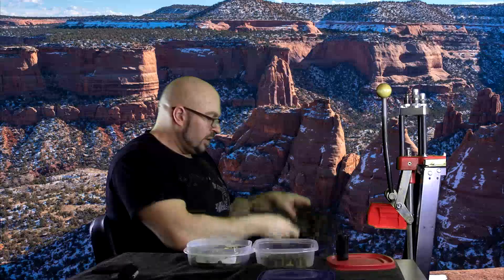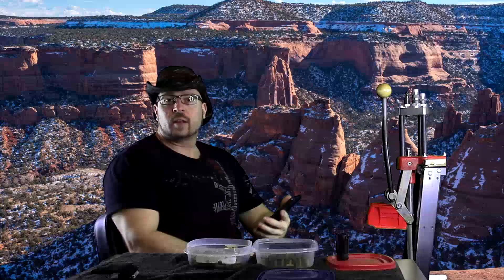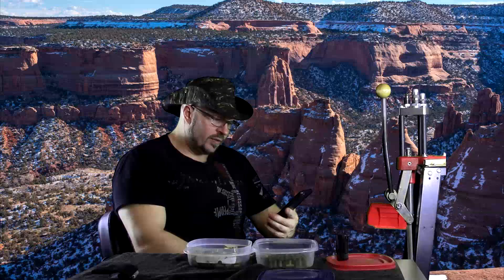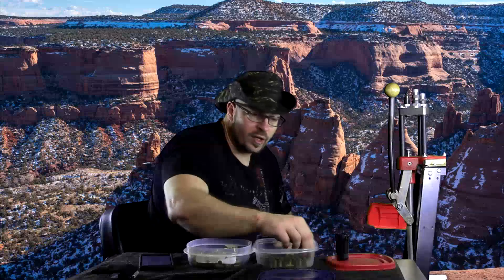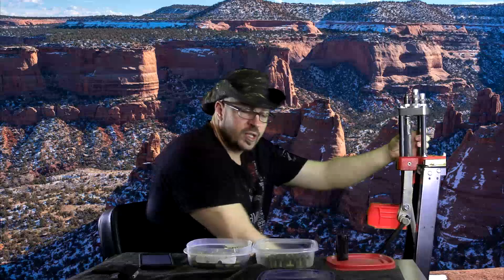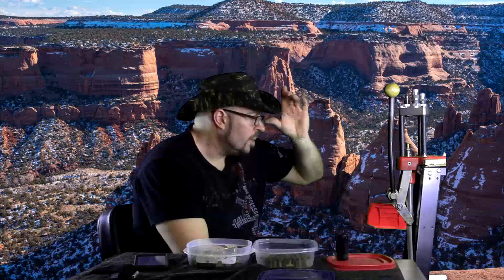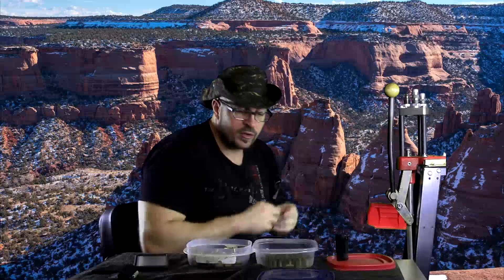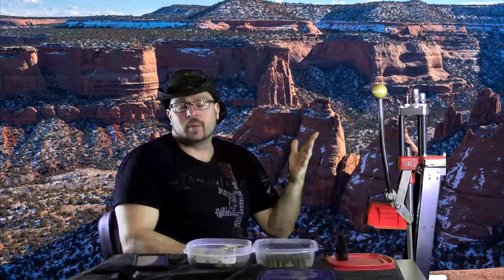Jason Blaha Q&A March 19th, 2017 Part 4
0:15 Since I only do close grip incline bench press for chest am I leading to any muscle inbalances by not doing flat bench and a type of fly?
Personally I felt that incline CGBP had more carry over to assist with push pressing
2:21 Hey jason while on a cut should my training goal be to maintain my number rather than grow? I considered myself an intermediate ( decline bench 125 for 5, squat 205 pre-surgery now 175,deadlift 250 pre surgery now 215), although I have lagging hamstrings and rear delt so I add glute ham raises and facepulls 3 days a week.
4:40 Hey Jason what does low back pain mean while Deadlifting? It's not terrible pain but it's annoying.
My calories are being resistrited right now. I ran stronglifts for 2 years consistently and made great progress. Now I'm using Madcow 5 X 5. Right now I'm taking a deload for 2 week (reduced the weight by 30 percent) thanks.
6:07 Jason, I'm a 21 year old female and I love your channel. I have a question about not getting too bulky. Should women do low reps or high reps to lose fat/get toned? I have been doing low reps for almost two years and I don't like the way I look. Even though I feel like I have gained a lot of strength I still feel like my legs look bulky especially my quads and I don't have abs either. It could be body dysmorphia because my blood work is perfect and my weight is normal and I'm healthy. Did I gain too much muscle or just not lose enough fat yet?
9:10 Hi Jason. I do your 5x5 program! I love it! BUT i lose the bar path when i do high bar squats. I've seen your video on how to squat where you say what to do if you lose the bar path but i tried low bar squat with my normal weight( for the first time ) and it felt so much more natural for me and i didnt lose the bar path at all. Is it ok to do low bar squats instead of high bar in your 5x5 program?? Would you recommend it??